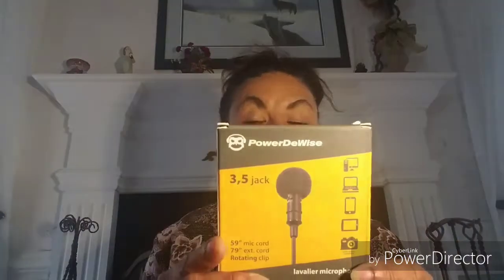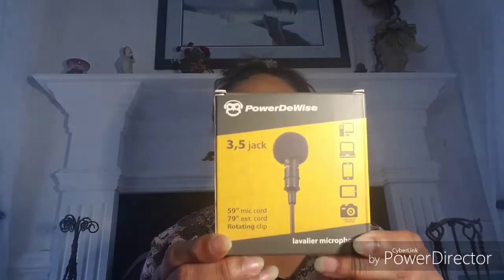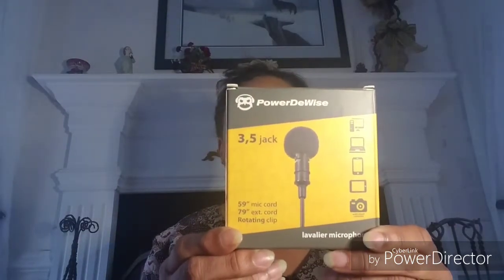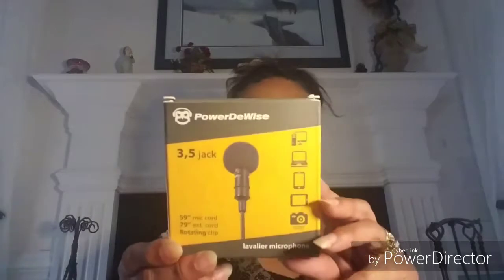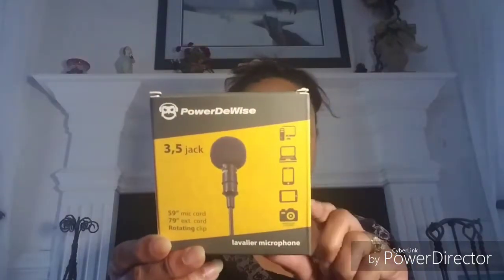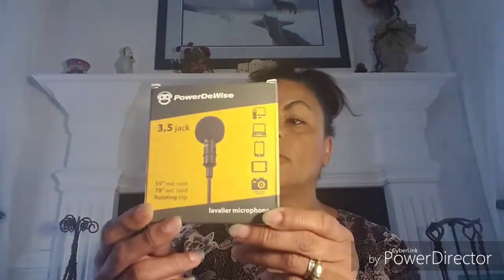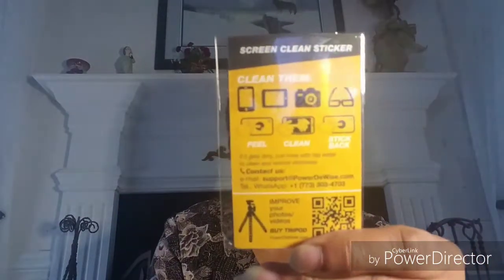Great cell phone | Microphone under $25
In this episode, I share a review of the  PowerDeWise lavalier microphone.  This is a low cost microphone only around $20.  It works on cellphones, PCs, laptops and cameras.  Great sound quality for beginners making videos, portable and easy to use too!